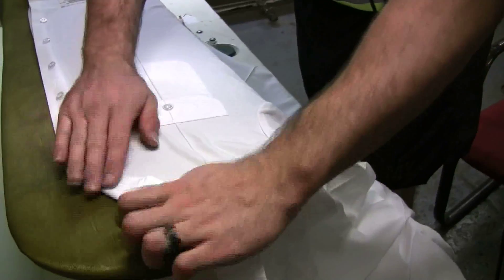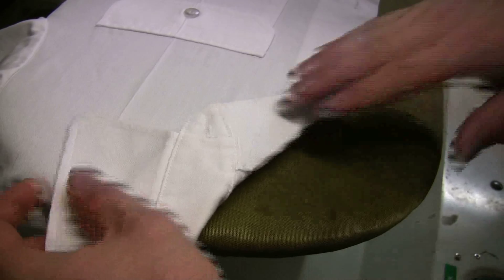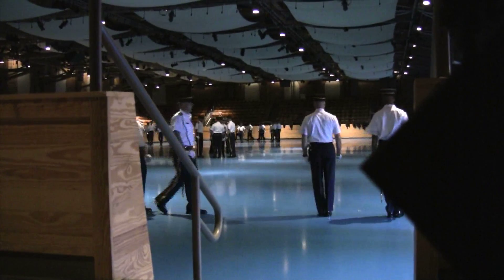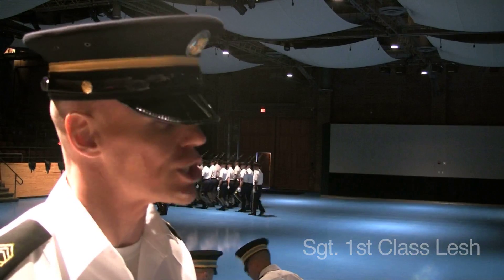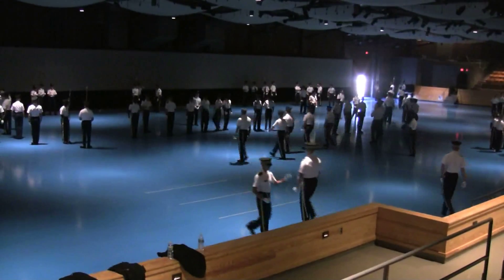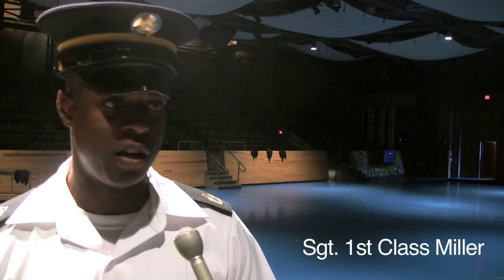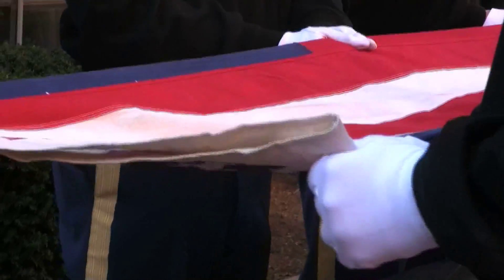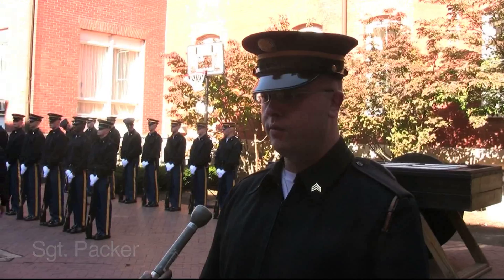Behind the scenes with the Honor Guards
By Viktorija Rinkeviciute, Heather Fung and Mimi Brown.